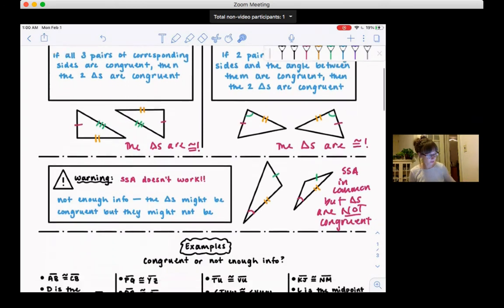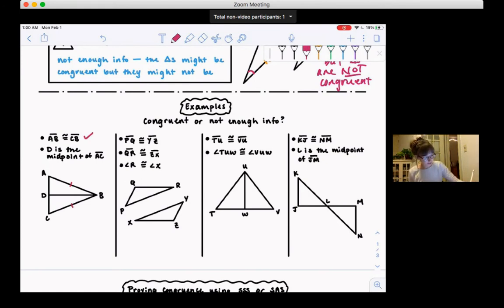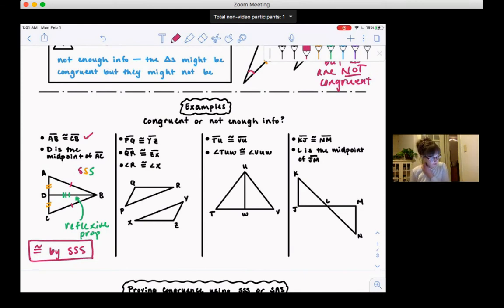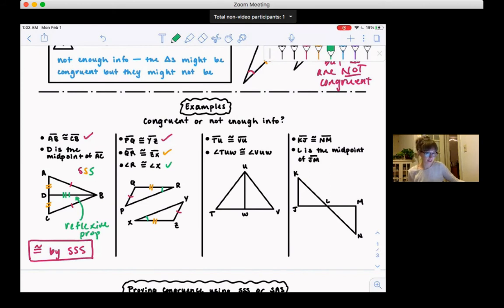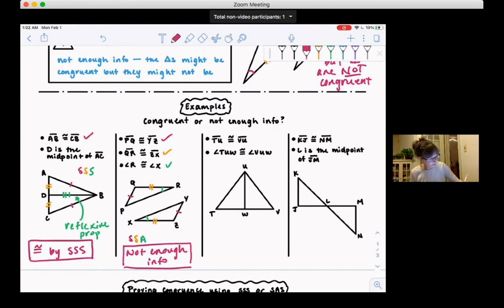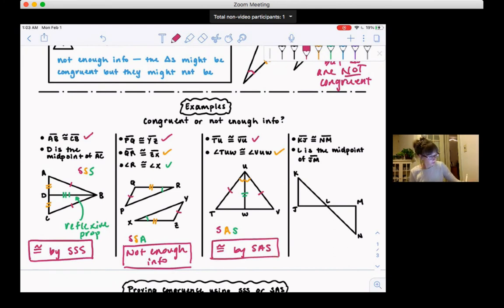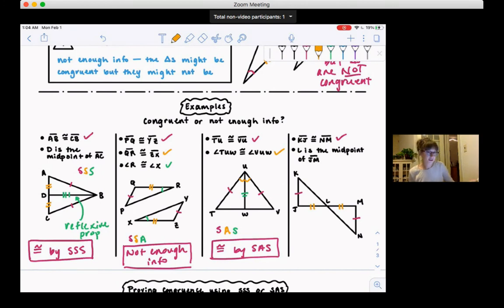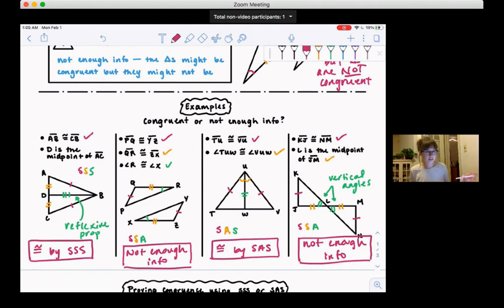g 3.4 Video (Part 1 - Theorems and Examples)